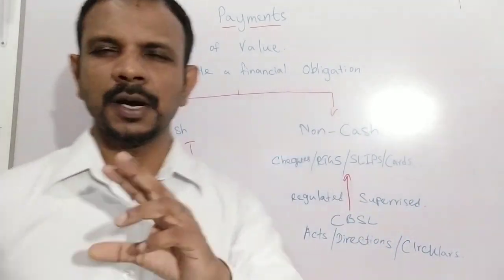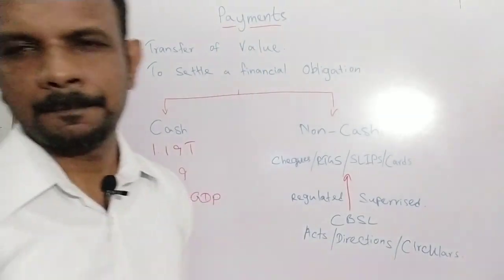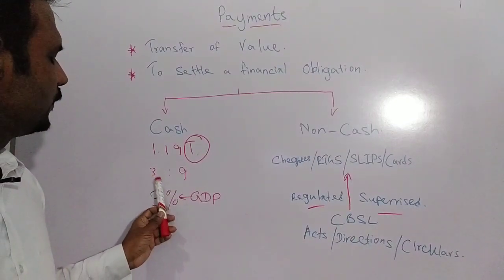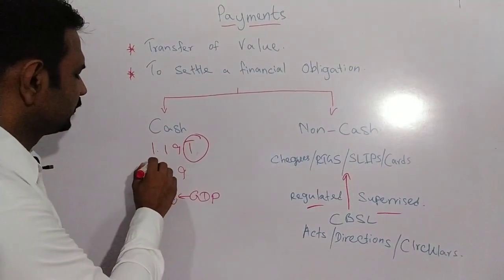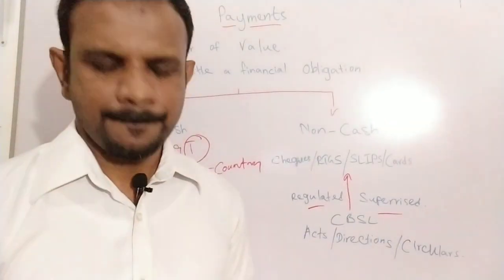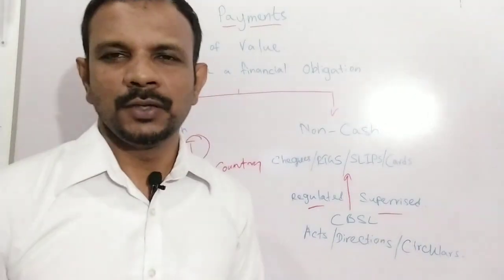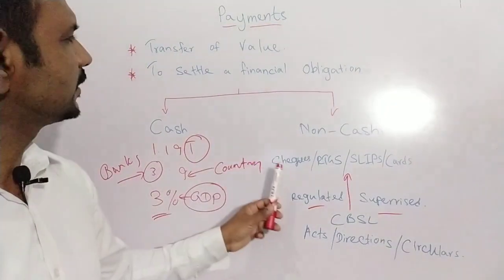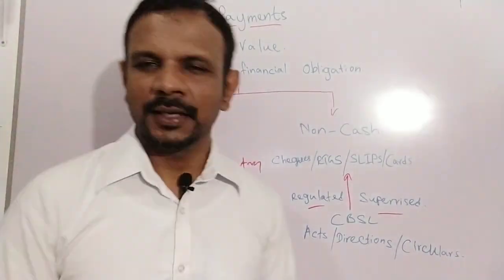An Introduction to Payment Systems in Sri Lanka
This is yet another my humble attempt to create hunger for topics like this among Sri Lankan community. Never miss undiscovered.